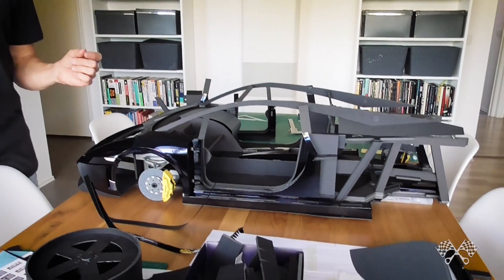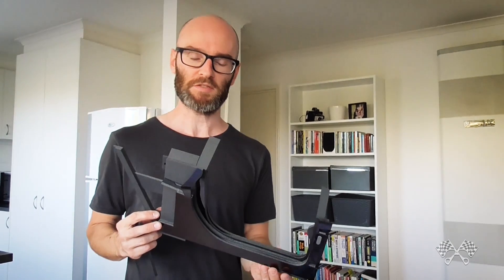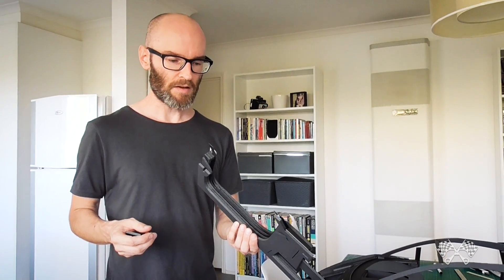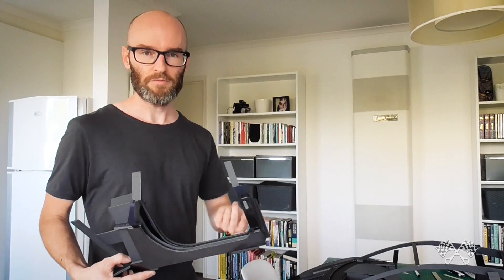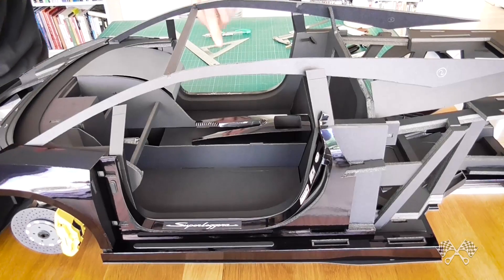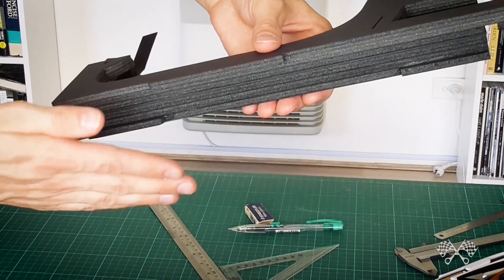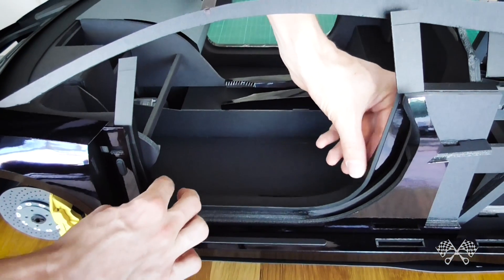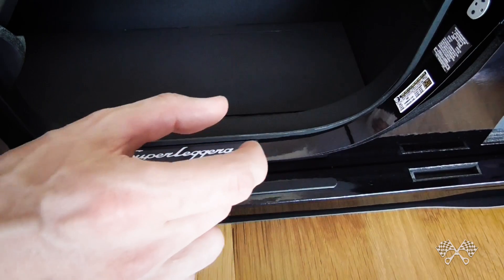Project Gallardo - Centre Frame Part 2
Quarter Scale Gallardo Model build. Centre Frame design challenges part 2. I've decided to pretty much leave the part as-is, just with a couple of small changes. Check out what they are! 4.2.17